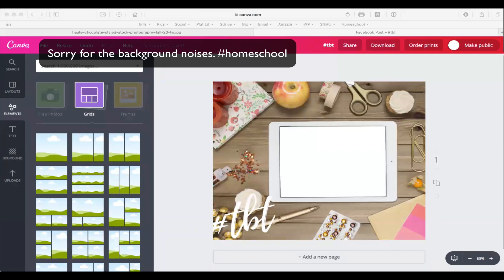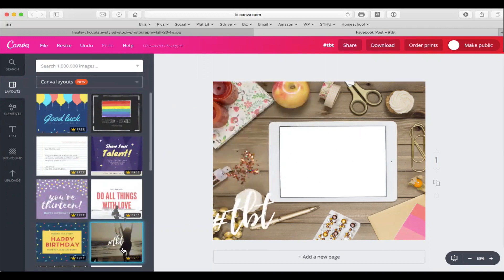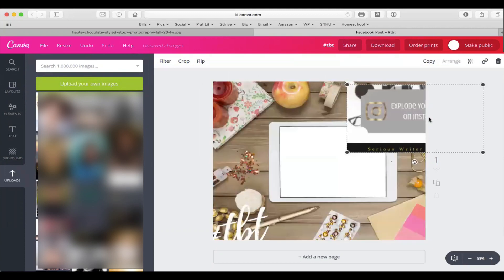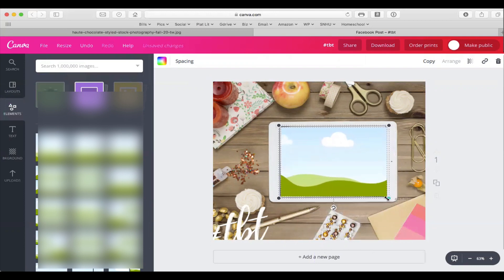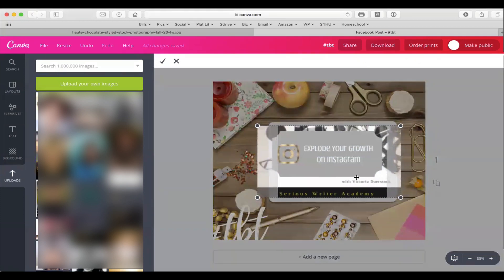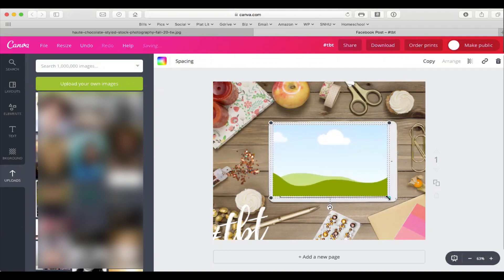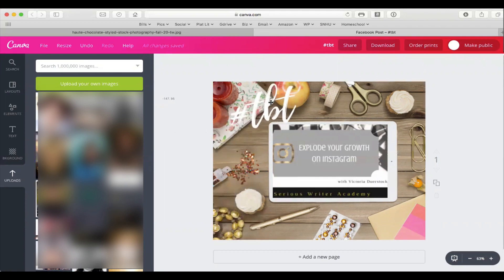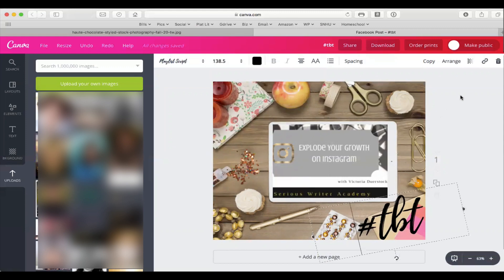Add image to iPad screen flatlay using Canva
Easily add an image inside of an iPad (or tablet, phone, or computer) screen using Canva.